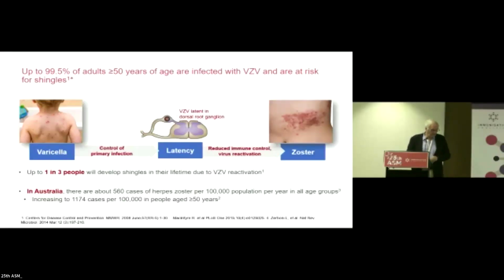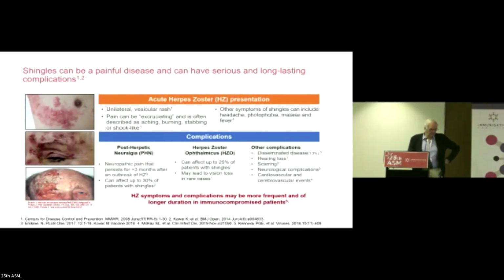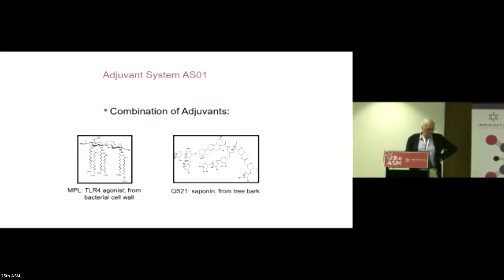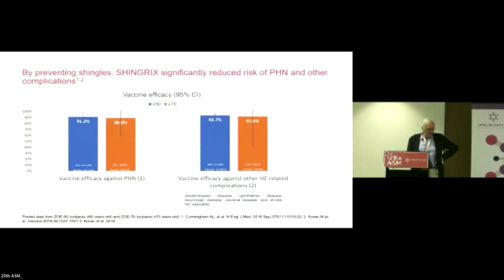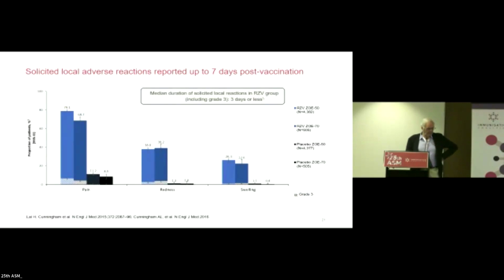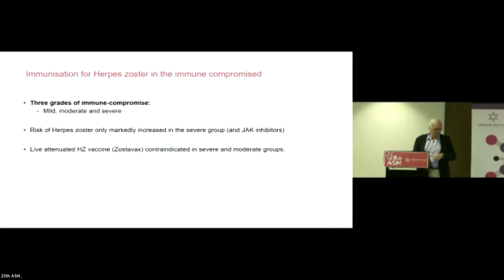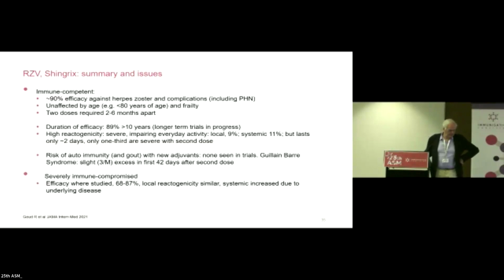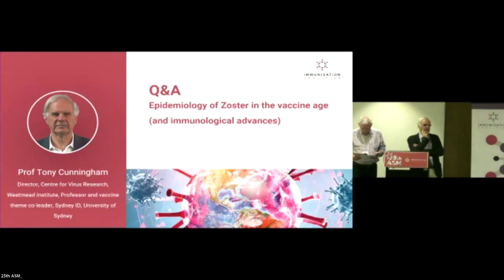Epidemiology of Zoster in the vaccine age (and immunological advances) - Prof Tony Cunningham